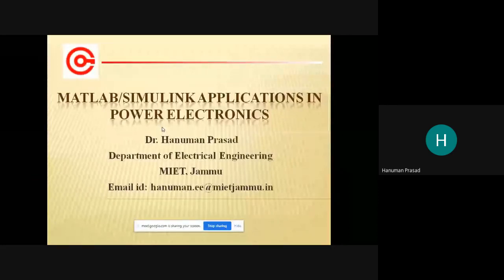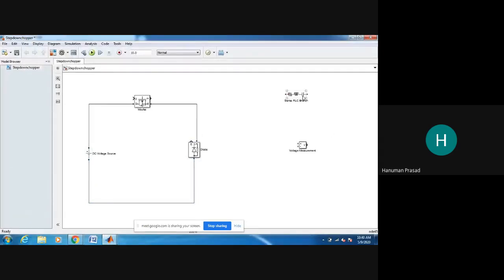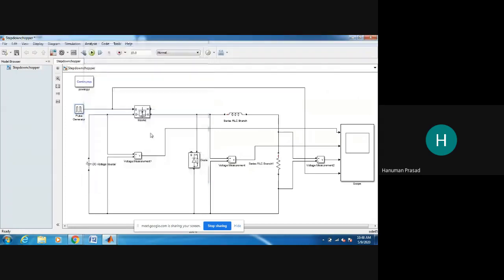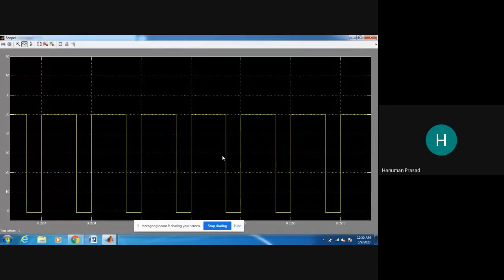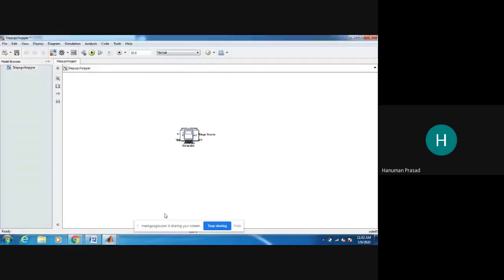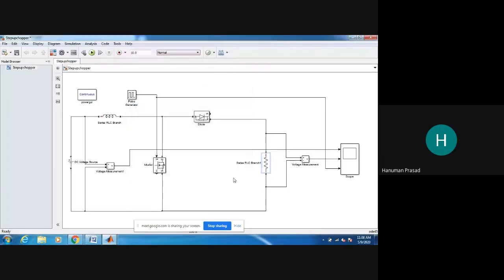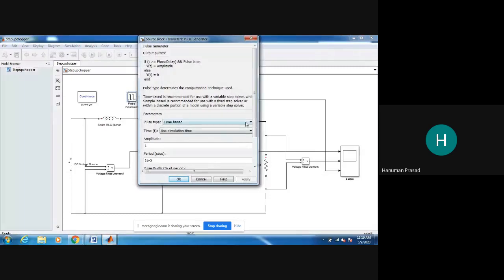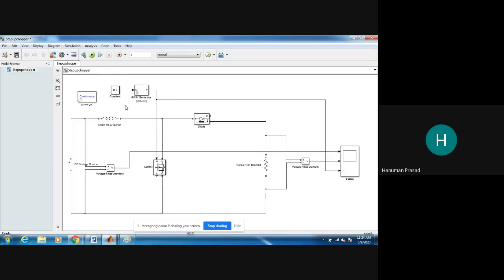Design of Power Electronics Converter with MATLAB